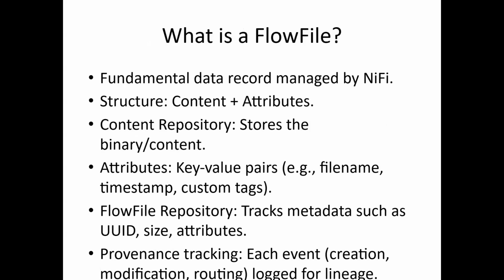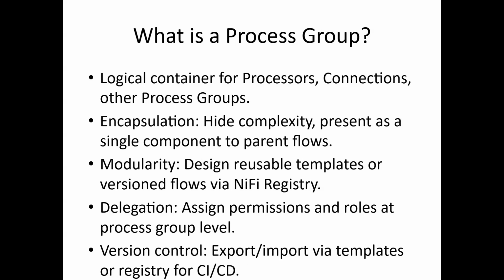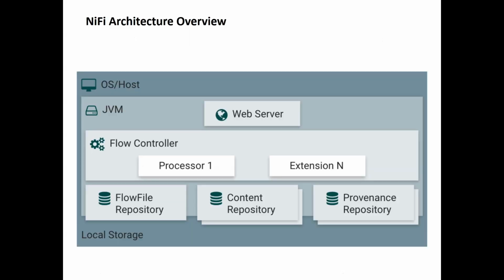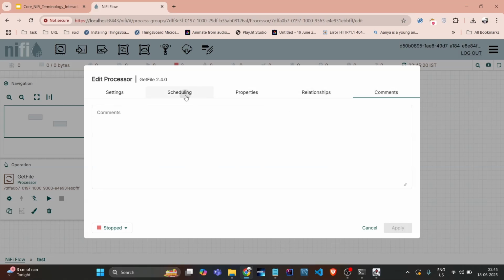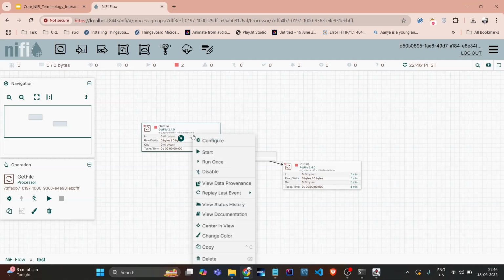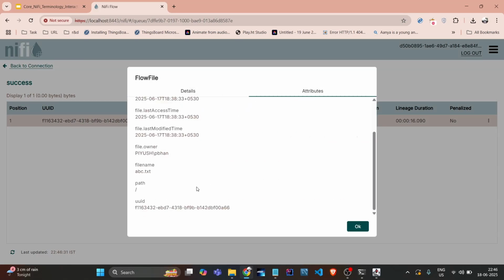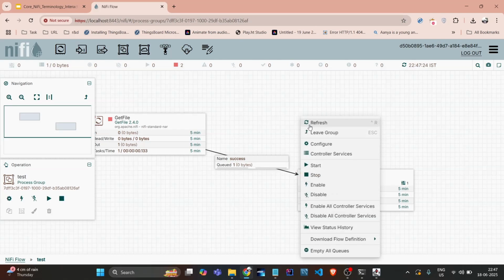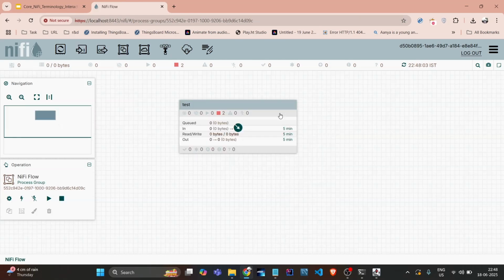Mastering Core Apache NiFi Terminology: Interactive PPT & GUI Walkthrough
In this video, we dive deep into Core NiFi Terminology, showcasing an interactive PowerPoint and live demonstrations in the NiFi GUI. Whether you’re new to Apache NiFi or looking to solidify your understanding of FlowFiles, Processors, Connections, Controller Services, and more, this tutorial has you covered.

What You’ll Learn:

Overview of Flow-Based Programming and why NiFi leverages it.

How NiFi works under the hood: repositories, backpressure, clustering, and scheduling.

Definition and capabilities of a Processor, with examples (GetFile, PutFile, InvokeHTTP, etc.).

What a FlowFile is: structure (content + attributes), repositories, and provenance tracking.

How Connections link components, manage queues, backpressure, and prioritization.

Role of Process Groups for modular, versioned flows.

Importance of Controller Services: shared resources and best practices.

Live NiFi GUI walkthrough: building a simple flow, inspecting FlowFiles, monitoring queues.

Resources & Links:

📥 Download the PPT: Core NiFi Terminology Interactive Slides

Call to Action:
Don’t forget to share your own tips or experiences with NiFi in the comments—let’s build a community of data flow enthusiasts!